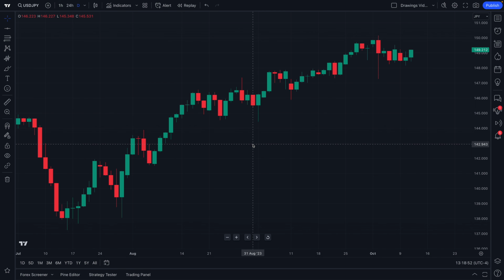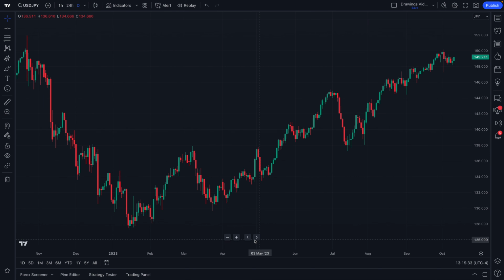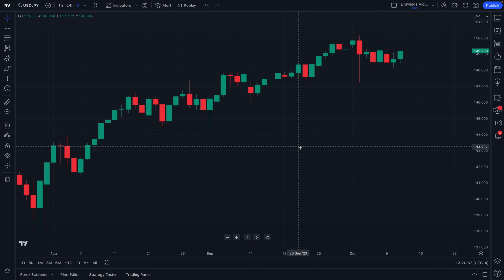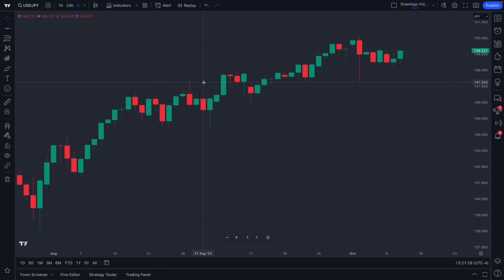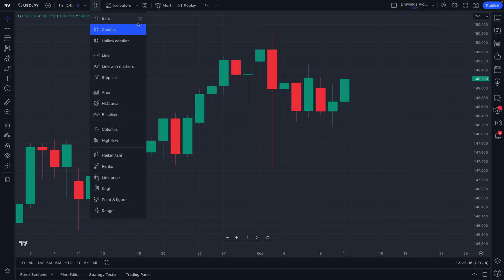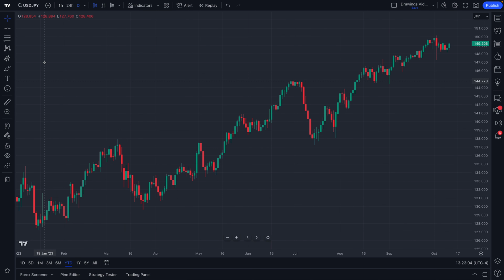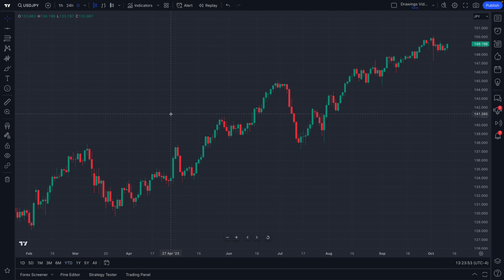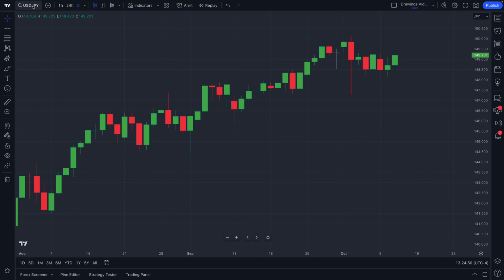Forex Trading 101: Create a Custom Chart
Welcome to our detailed tutorial on how to craft your ideal custom chart on TradingView! Whether you're looking to refine your trading strategy or simply want a visually appealing chart, this guide has you covered.

🔍 What You'll Learn:

Chart Types:
• The intricacies of candlesticks to the simplicity of line charts.
• Tips on which chart type to choose based on your trading style and the information you need.

Color Customization:
• Dive deep into TradingView's palette settings to make your chart truly your own.
• Understand color psychology and its potential impact on your trading decisions.

Optimizing Chart Settings:
• Adjusting scales, grid lines, timeframes, and more to suit your personal preferences.
• Streamlining your chart's appearance for clarity and better decision-making.

By the end of this tutorial, you’ll not only have a chart that looks precisely the way you want but also one that caters perfectly to your trading needs. Make your analysis a joy to behold and easy to understand!